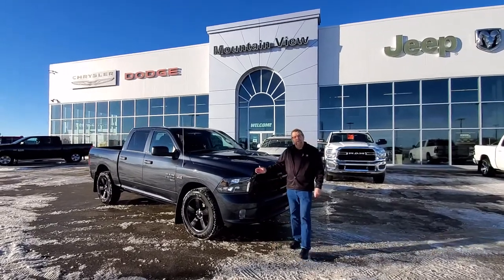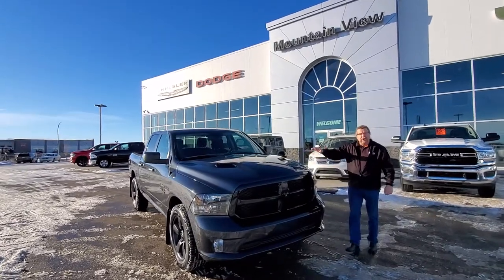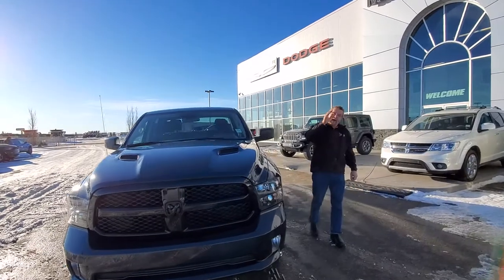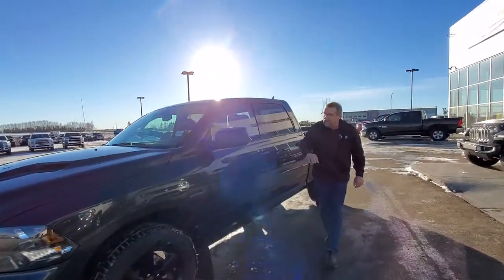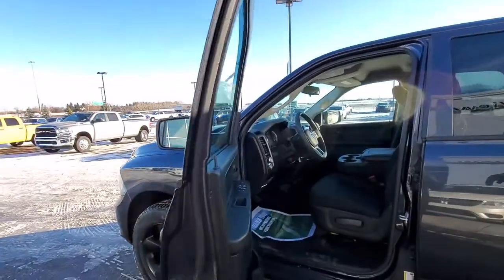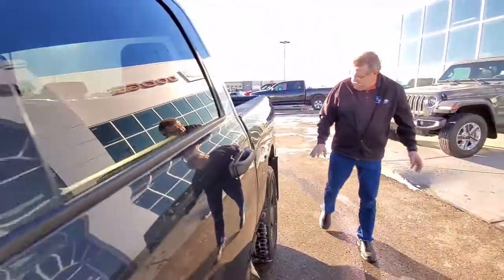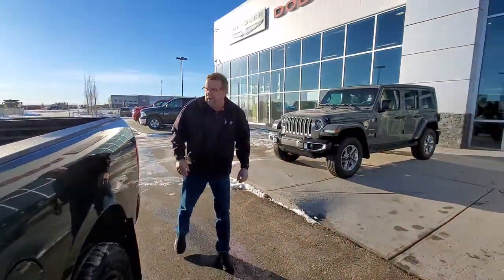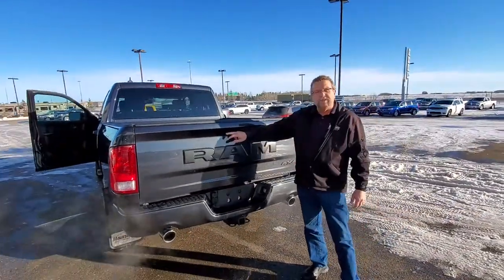2020 Ram 1500 Classic Night Edition | Up to 25% off the MSRP! | STK # AL070 | Mountain View Dodge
Come take a closer look at this new 2020 Ram 1500 Classic Night Edition Crew Cab at Mountain View Dodge! This truck comes equipped with Painted Bumpers, a Sport Hood, an 8.4-inch touchscreen with Bluetooth Technology, Dual Exhaust and a Backup Camera!

STK # AL070
VIN # 1C6RR7KT2LS114322

Mountain View Chrysler Dodge Jeep Ram
32580 11 Range Road #43
Olds, AB
T4H 1P6